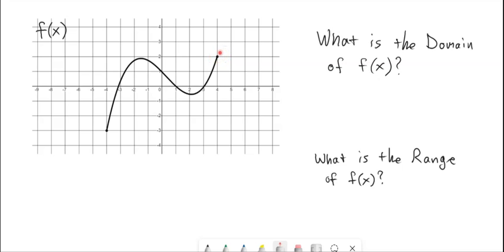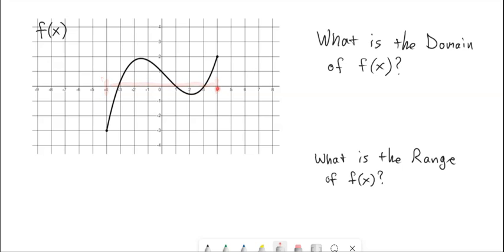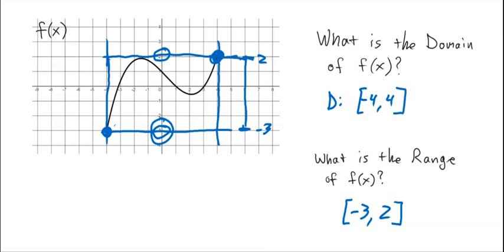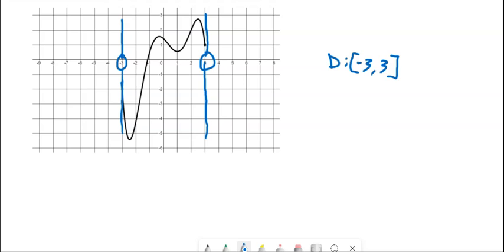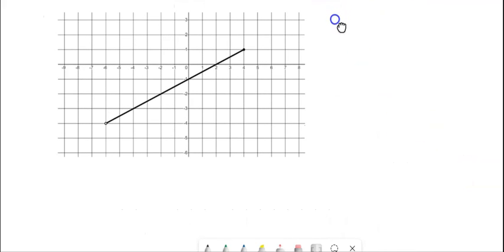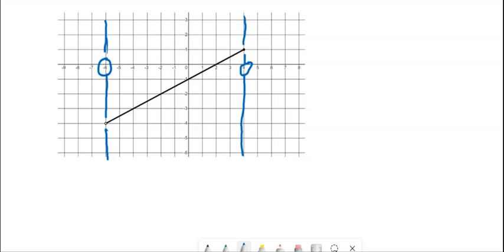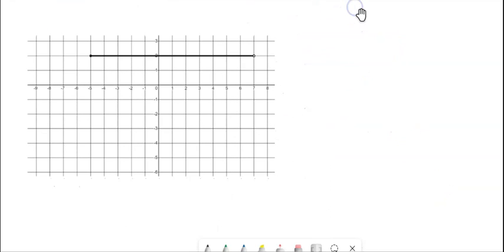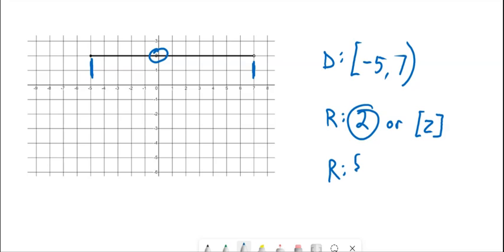College Algebra - Domain & Range Given a Graph